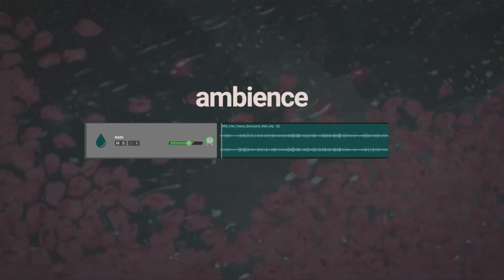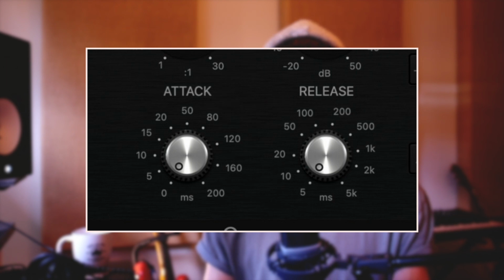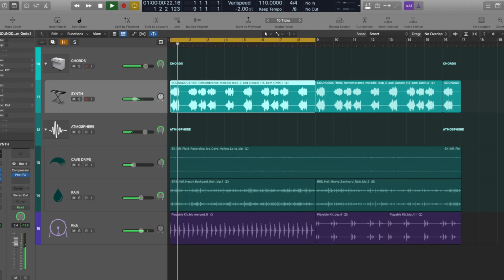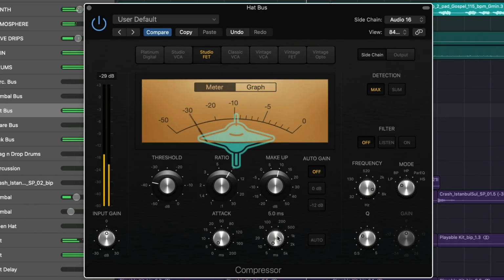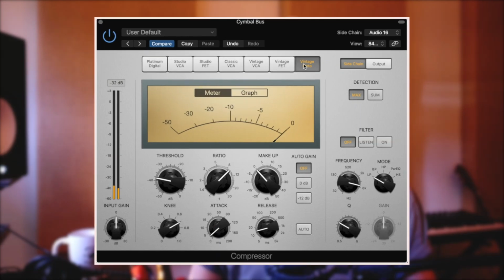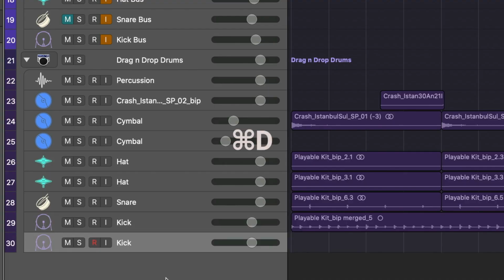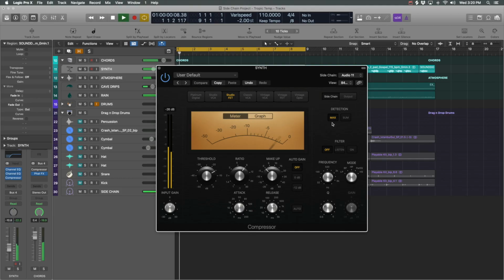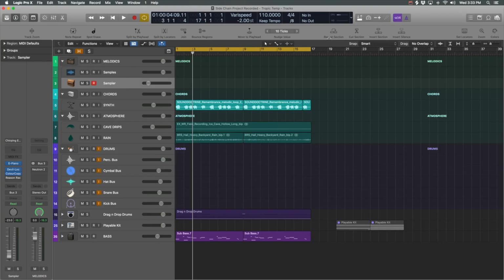creative uses for sidechain compression in logic pro • boy-ish tutorial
In this video I show you how to set up sidechain compression in logic pro. I go through creative ways you can use it from the classic pumping effect to gluing your drums together.

0:17 - what is sidechain compression?
0:36 - creating the classic pumping effect
1:58 - gluing your drums together
2:43 - the invisible kick
3:33 - logics drum machine designer trick

You are welcome to use my music however you choose for non-commercial use. I just ask that you give me credit and link to my channel.

F R E E L O O P S / M U S I C

boy-ish

If you have any questions hit me up in the comments below!